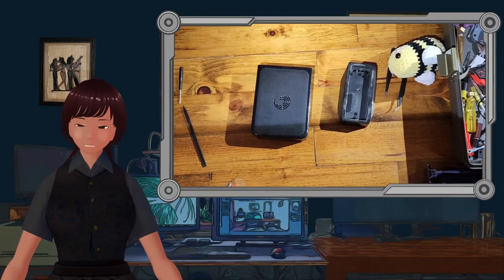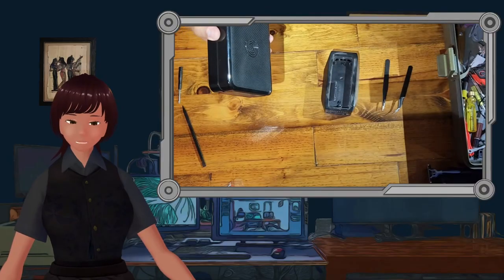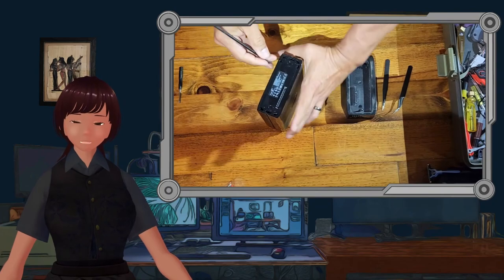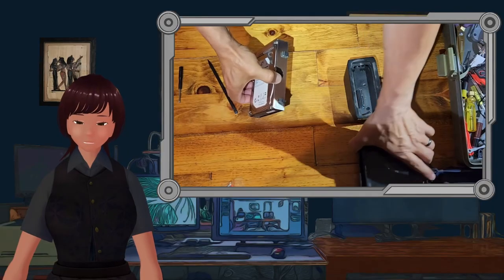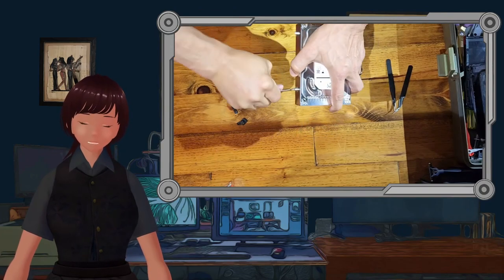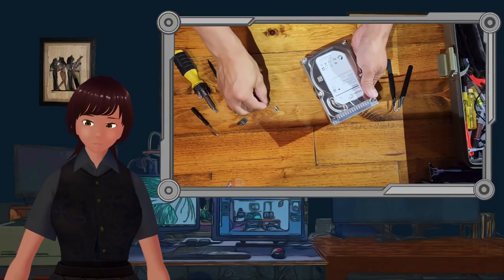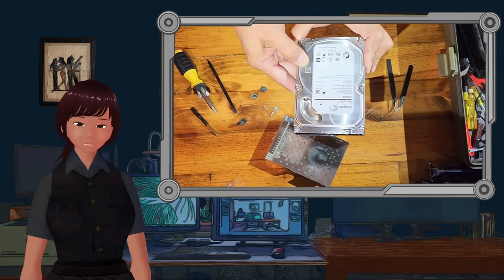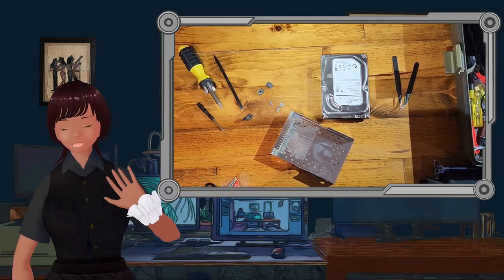Field Strip a Goflex Home Backup in under 5 minutes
There's a harddrive in there, and this is how you get it out!